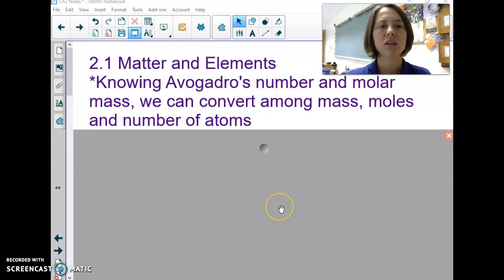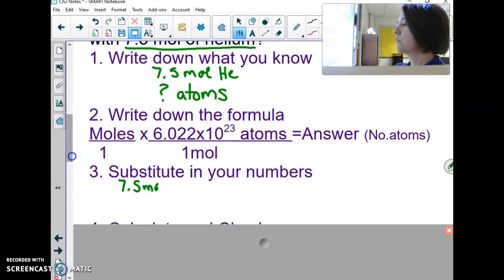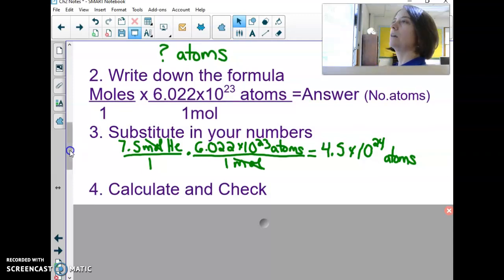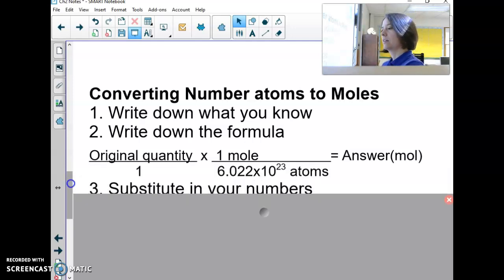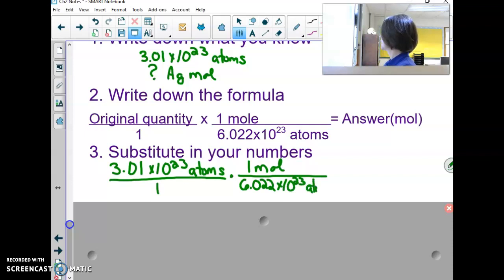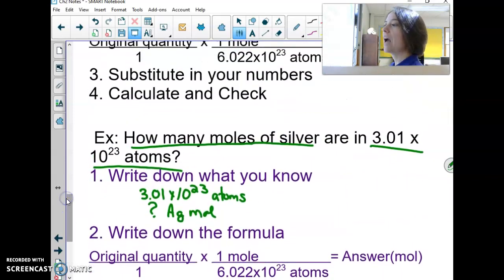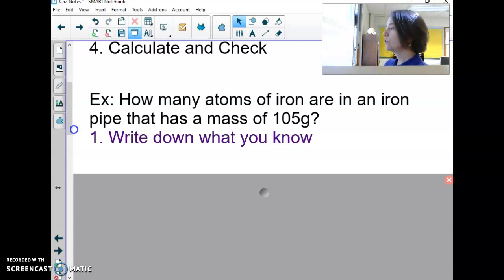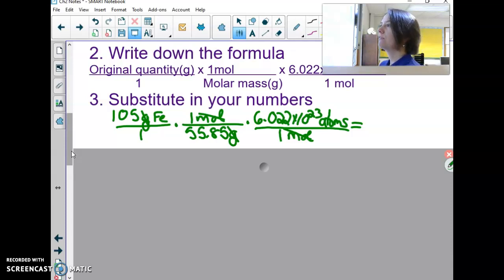Chemistry Ch2.1 Part 4